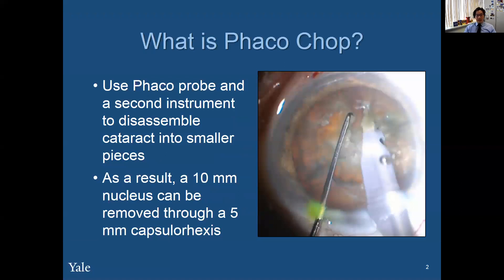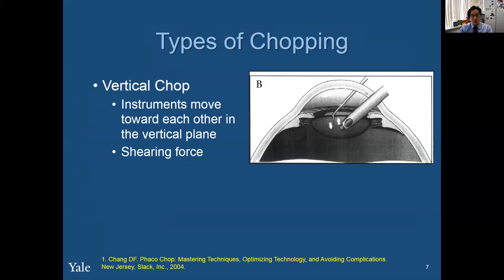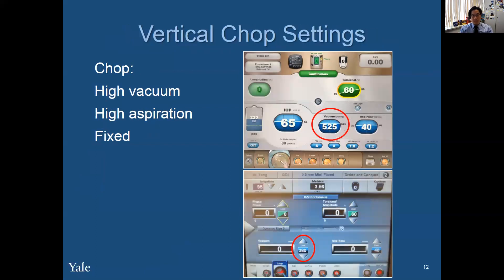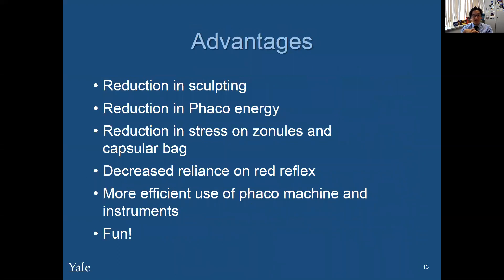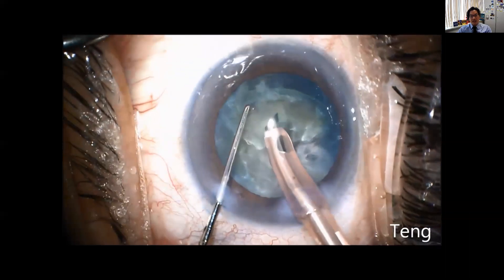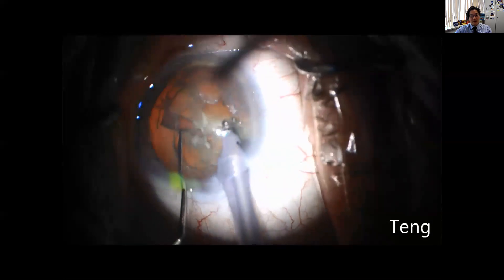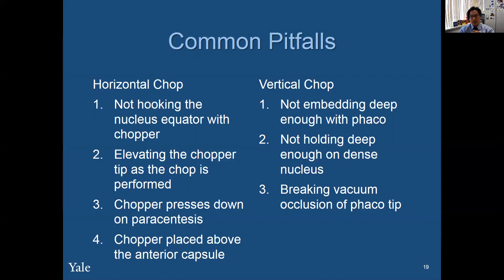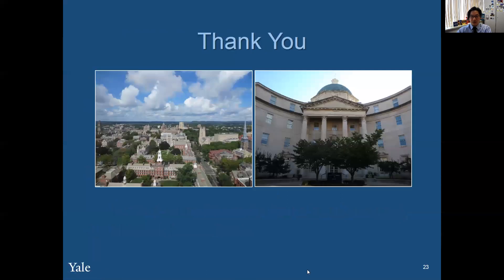Phaco Chop Lecture- Chris Teng, MD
What is Phaco Chop?
How do you do Horizontal Chop and Vertical Chop?
What is Fixed and Linear?
What instruments should I use?
When should I be using horizontal and vertical chop?

Watch this talk to learn about phaco chop and some nuances to performing them.